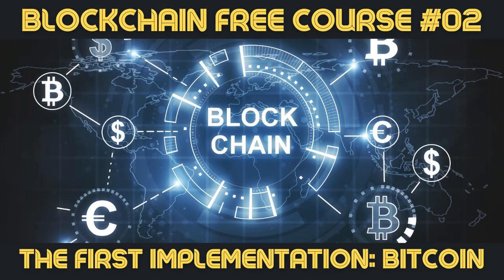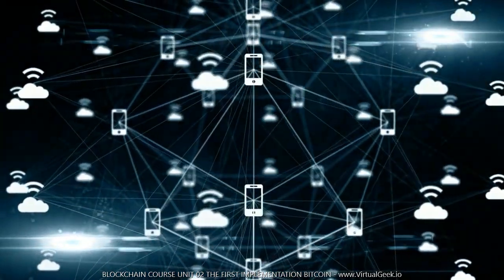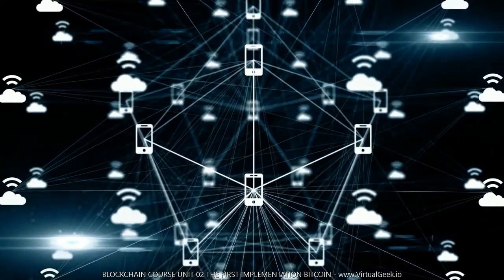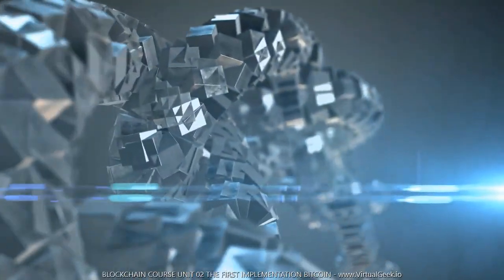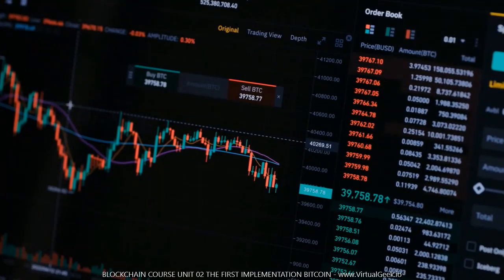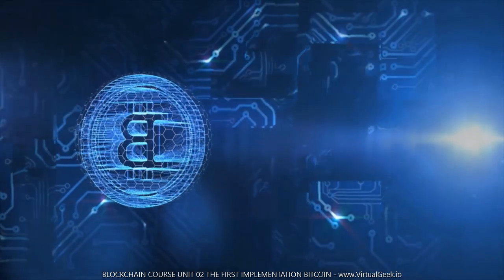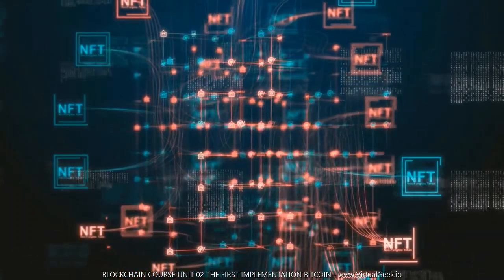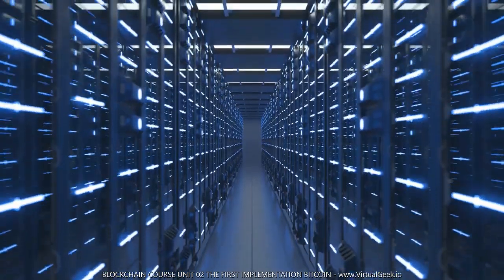BLOCKCHAIN COURSE UNIT #02 THE FIRST IMPLEMENTATION BITCOIN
✅ The first implementation of Bitcoin in the blockchain was a success. The cryptocurrency was able to be used as intended and the transaction process was completed without any issues. This is a big step for Bitcoin and the blockchain technology. It shows that the technology is viable and that it can be used for real-world applications.

The success of this implementation will help to increase the adoption of Bitcoin and the blockchain technology. This will lead to more businesses and individuals using the technology and it will also help to drive innovation. The blockchain technology has the potential to revolutionize many industries and Bitcoin is leading the way.